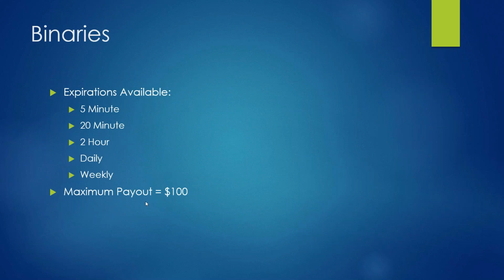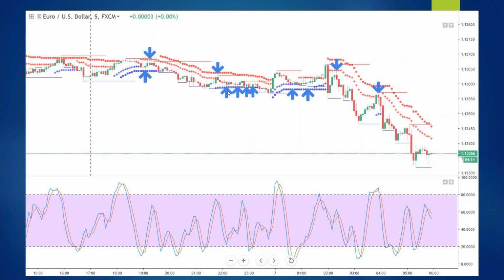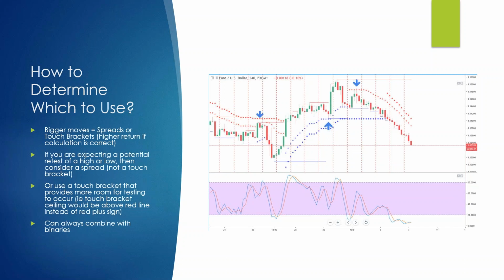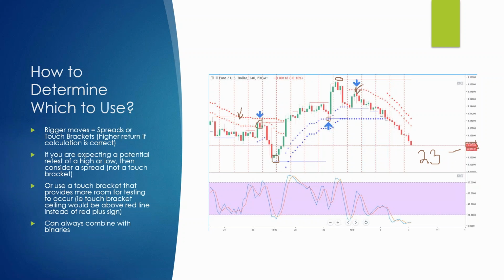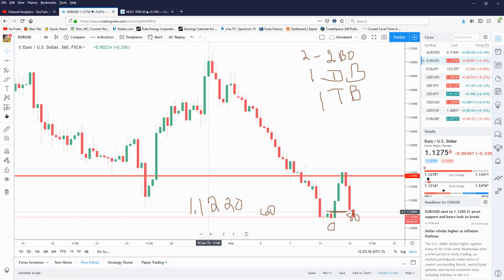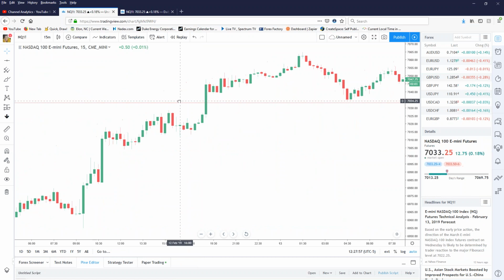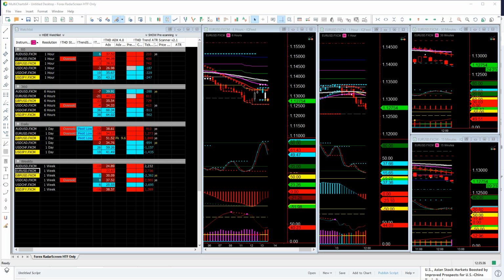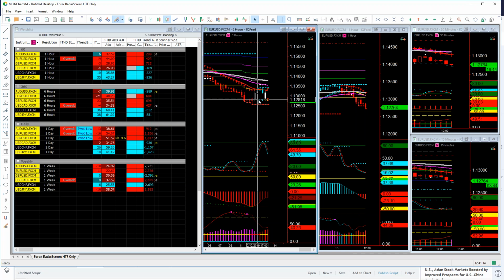Binaries, Call Spreads and Touch Brackets – How to Determine Which is the Better Tr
Free practice account Nadex offers multiple product choices for traders, including Binary options, Call Spreads, and Touch Brackets. So how do you pick the right one for your trade setup?
In this live training webinar, Gail Mercer, founder of TradersHelpDesk, will help show you the differences between the three Nadex products and show you how to analyze the markets to help in determining which product makes the most sense for the given trade setup.
Topics of discussion will include:
• What’s the differences between Binaries, Call Spreads and Touch Brackets?
• What trade setups tend to work better for Binary options?
• What trade setups tend to work better for Call Spreads?
• What trade setups tend to work better for Touch Brackets?